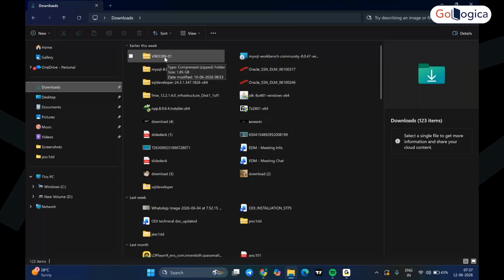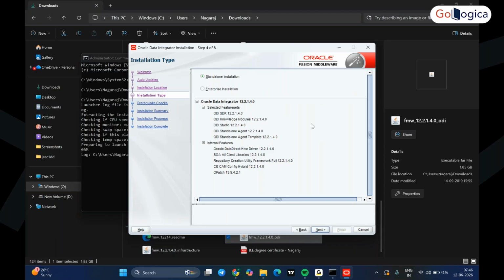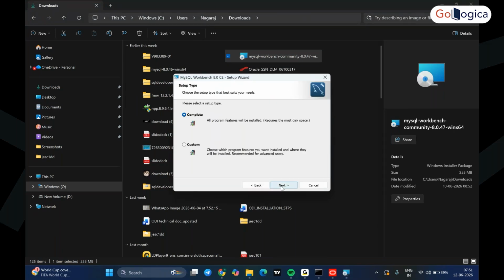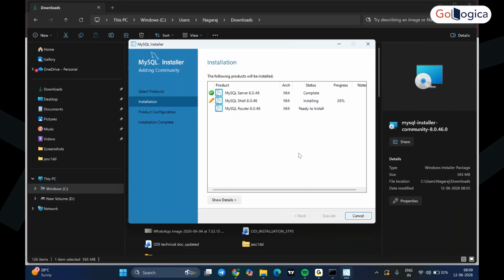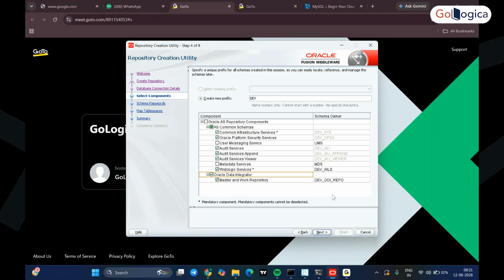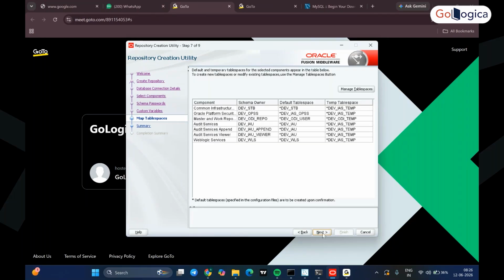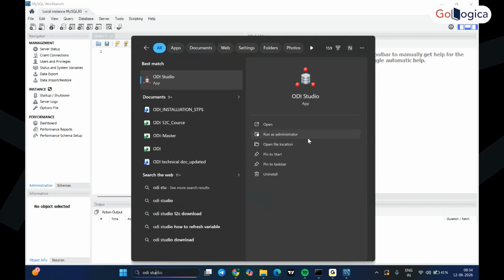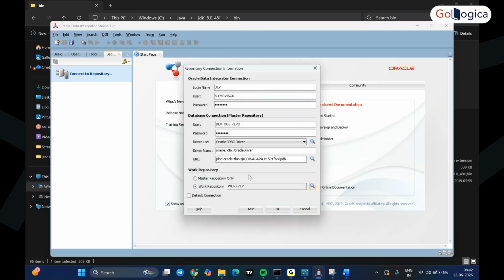😲 Oracle ODI Part 3: The Data Integration Skills Every Developer Needs! | GoLogica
Struggling to understand how enterprise companies integrate and transform massive amounts of data? 🤔

In Part 3 of our Oracle ODI Tutorial Series, you'll discover how Oracle Data Integrator (ODI) simplifies data integration, ETL development, and enterprise data management.

🔥 Whether you're an ETL Developer, Data Engineer, Database Professional, or aspiring Oracle ODI Consultant, this tutorial will help you build practical, job-ready skills.

📚 In This Video You'll Learn:

✅ Oracle ODI Fundamentals
✅ Data Integration Concepts
✅ ETL Process Workflow
✅ Oracle ODI Architecture
✅ Best Practices for ODI Development
✅ Career Opportunities in Oracle ODI

💡 Why is Oracle ODI Important?

Organizations rely on Oracle ODI to process and integrate large volumes of data efficiently. Learning ODI can open doors to careers in Data Engineering, Business Intelligence, ETL Development, and Enterprise Data Management.

🚀 Start building your Oracle ODI expertise today!

Are you learning Oracle ODI for a job, certification, or project?

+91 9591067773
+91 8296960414